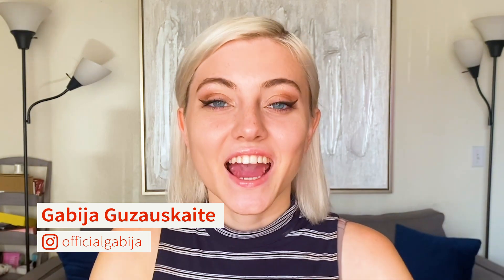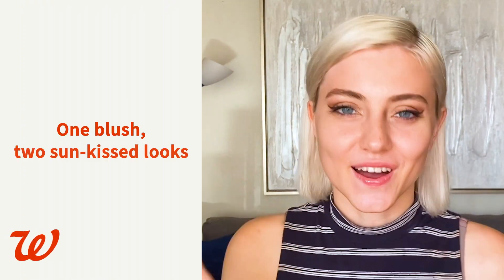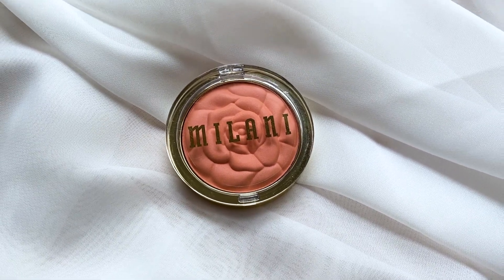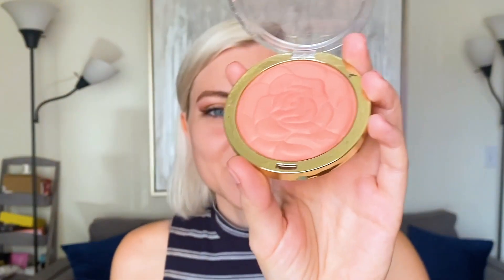One Blush, Two Sun-Kissed Looks with Gabija Guzauskaite | Walgreens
Gabija Guzauskaite shows us some cute ways that she uses her blush.

An ultra silky-soft powder blush that helps deliver the perfect amount o color and easily blends onto cheeks.  Gorgeous in the compact, even prettier on cheeks, this petal soft, natural-finish powder shapes, contours and highlights.  Streaks?  Never.  Easy to use?  Always.  In ultra-flattering shades that you just can't live without.

0:00 | One Blush, Two Sun-Kissed Looks
0:20 | Milani Rose Powder Blush
0:32 | Apples of Cheek
0:53 | Contour
1:19 | Combine Both